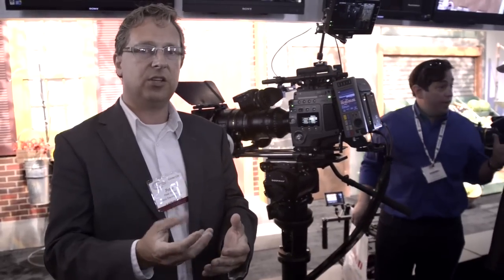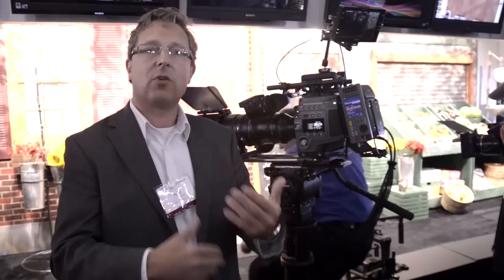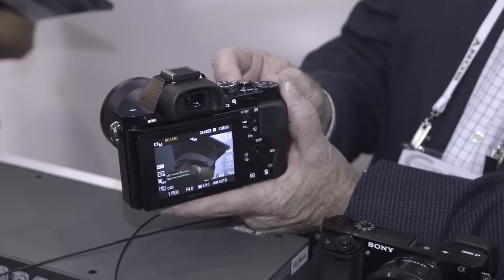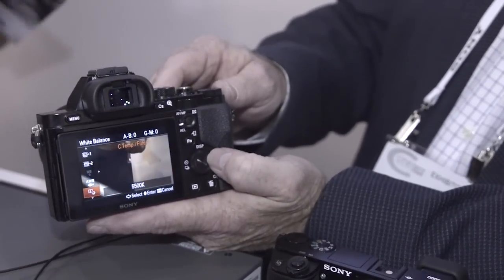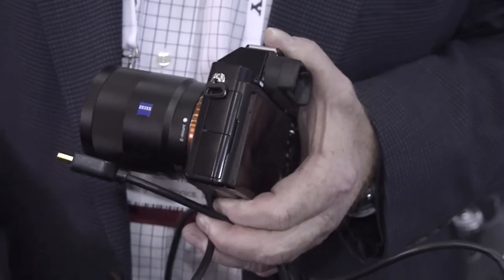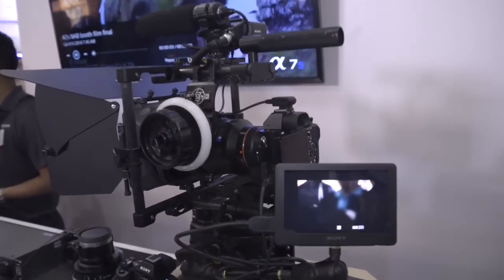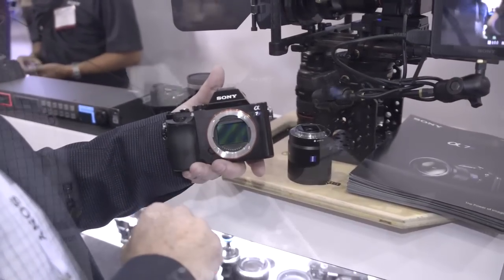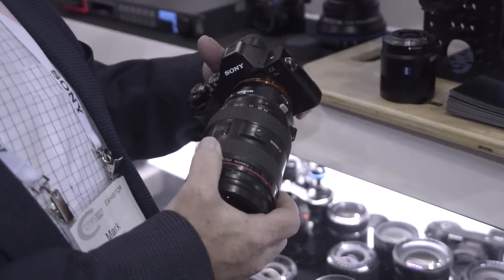Sony Alpha A7S Mirrorless Digital Camera with intro to 4K (by Digital Cinema Training)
Digital Cinema Training announces its latest offering: The DCT eNews Channel, bringing free informational videos from events and companies dedicated to improving the filmmaker's life.